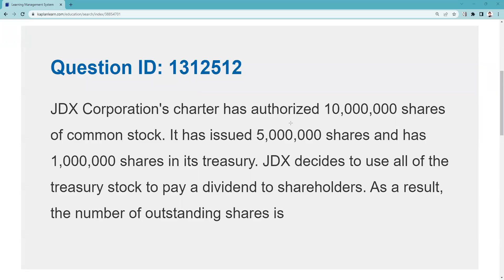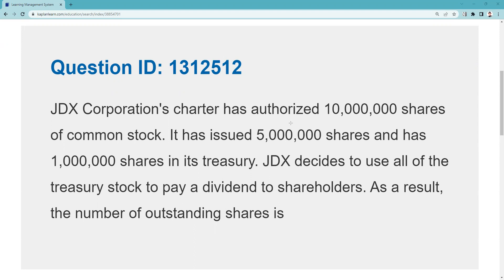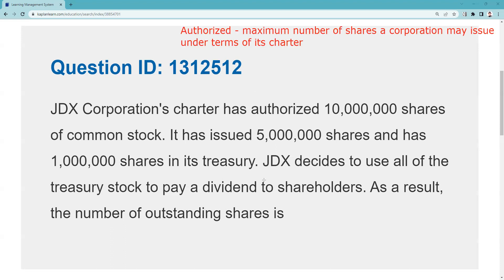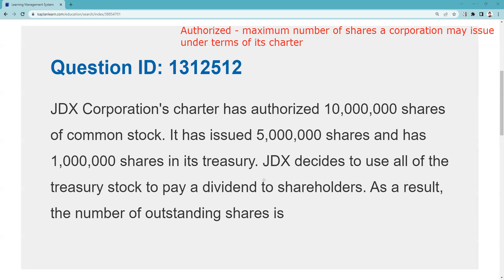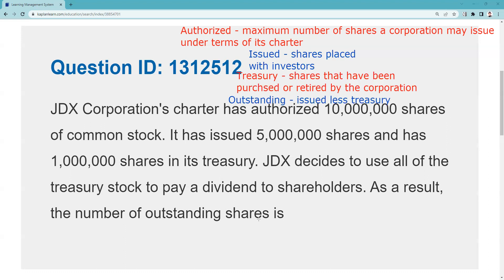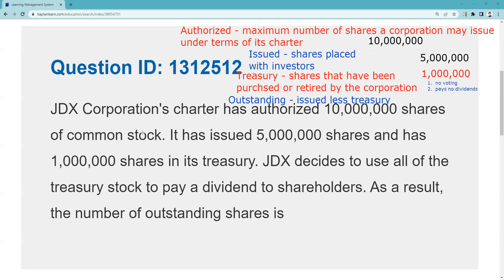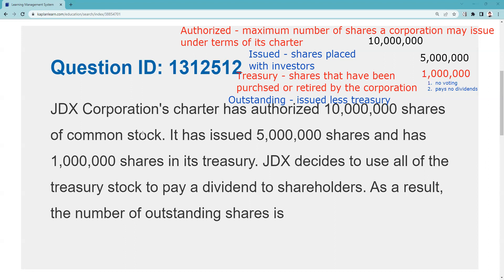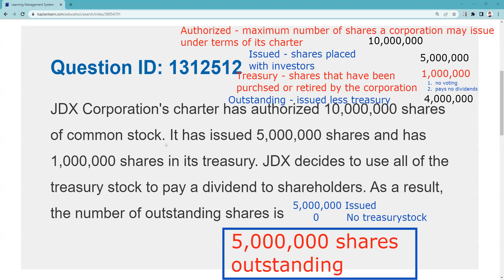SIE Exam Prep and Series 7 Exam Prep - Can Treasury Stock come out of Retirment and be reissued?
Treasury stock is stock that has been issued and reacquired by the company. At that point, it is no longer outstanding in the hands of the public. Sending those shares out as a dividend puts them back in the hands of the investing public. Now, all of the five million issued shares are outstanding.